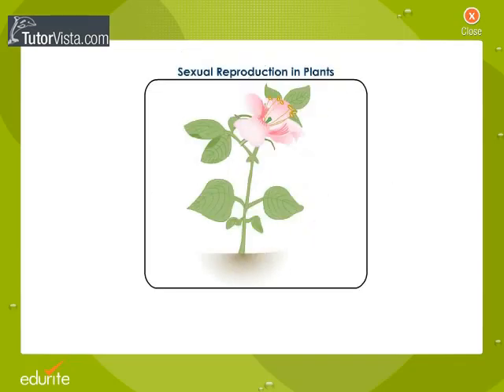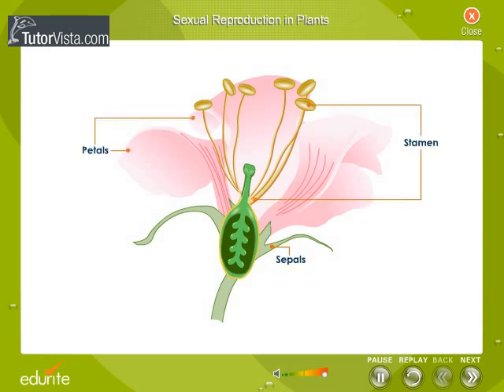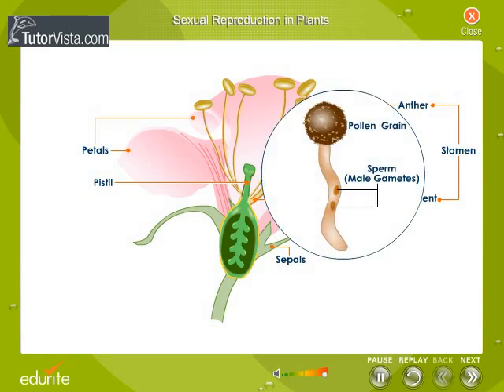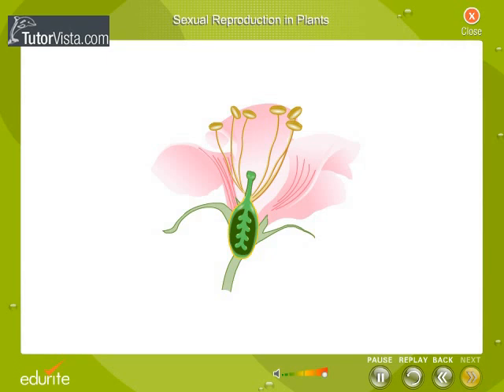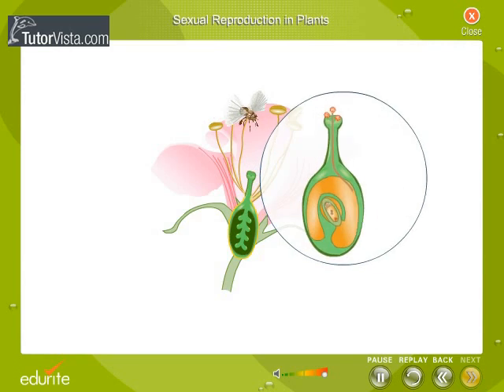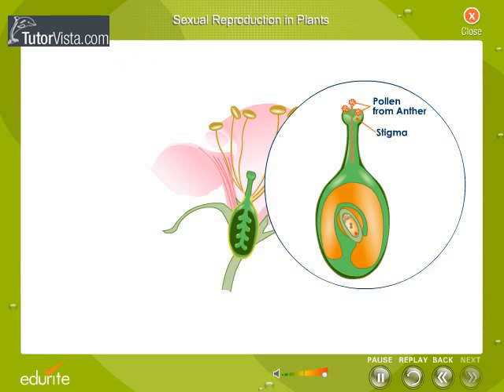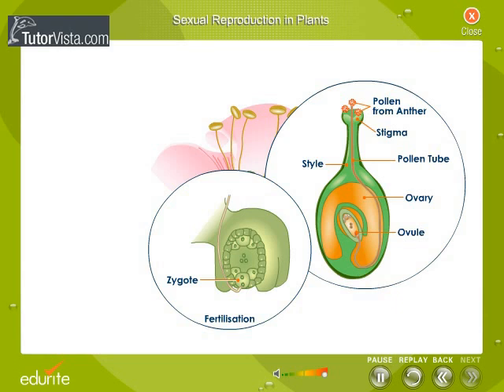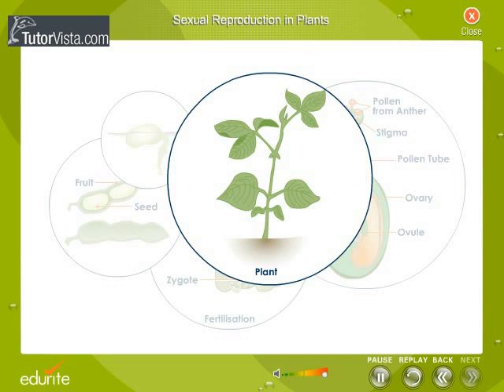Sexual Reproduction In Plant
Asexual Reproduction in Plants
Plants have two main types of asexual reproduction in which new plants are produced that are genetically identical clones of the parent individual. "Vegetative" reproduction involves a vegetative piece of the original plant (budding, tillering, etc.) and is distinguished from "apomixis", which is a "replacement" for sexual reproduction, and in some cases involves seeds. Apomixis occurs in many plant species and also in some non-plant organisms. For apomixis and similar processes in non-plant organisms, see parthenogenesis.
Natural vegetative reproduction is mostly a process found in herbaceous and woody perennial plants, and typically involves structural modifications of the stem or roots and in a few species leaves. Most plant species that employ vegetative reproduction, do so as a means to perennialize the plants, allowing them to survive from one season to the next and often facilitating their expansion in size. A plant that persists in a location through vegetative reproduction of individuals constitutes a clonal colony, a single ramet, or apparent individual, of a clonal colony is genetically identical to all others in the same colony. The distance that a plant can move during vegetative reproduction is limited, though some plants can produce ramets from branching rhizomes or stolons that cover a wide area, often in only a few growing seasons. In a sense, this process is not one of "reproduction" but one of survival and expansion of biomass of the individual. When an individual organism increases in size via cell multiplication and remains intact, the process is called "vegetative growth". However, in vegetative reproduction, the new plants that result are new individuals in almost every respect except genetic. A major disadvantage to vegetative reproduction, is the transmission of pathogens from parent to daughter plants; it is uncommon for pathogens to be transmitted from the plant to its seeds, though there are occasions when it occurs.
Seeds generated by apomixis are a means of asexual reproduction, involving the formation and dispersal of seeds that do not originate from the fertilization of the embryos. Hawkweed (Hieracium), dandelion (Taraxacum), some Citrus (Citrus) and Kentucky blue grass (Poa pratensis) all use this form of asexual reproduction. Pseudogamy occurs in some plants that have apomictic seeds, where pollination is often needed to initiate embryo growth, though the pollen contributes no genetic material to the developing offspring. Other forms of apomixis occur in plants also, including the generation of a plantlet in replacement of a seed or the generation of bulbils instead of flowers, where new cloned individuals are produced.